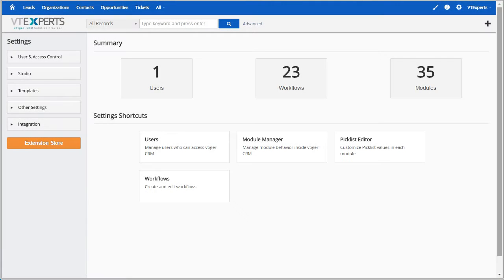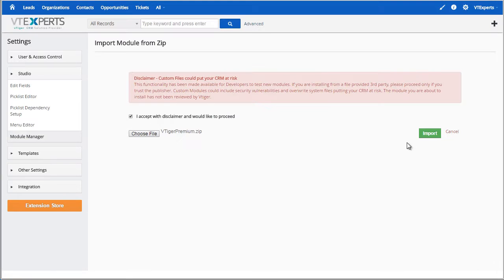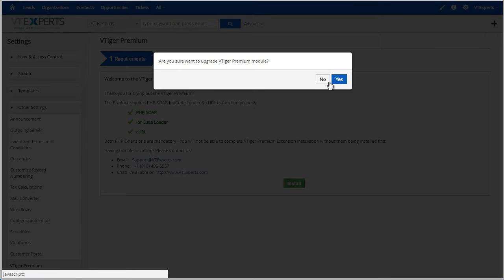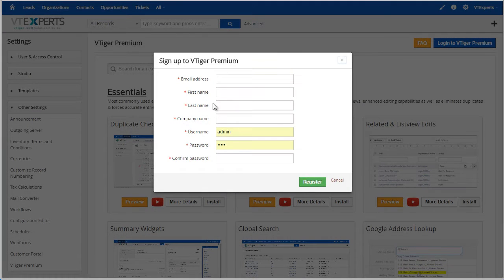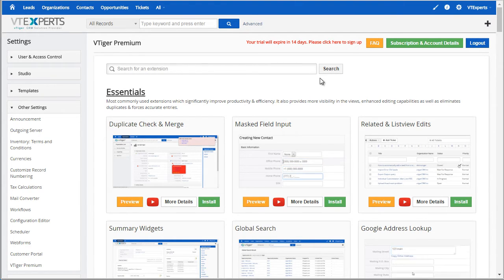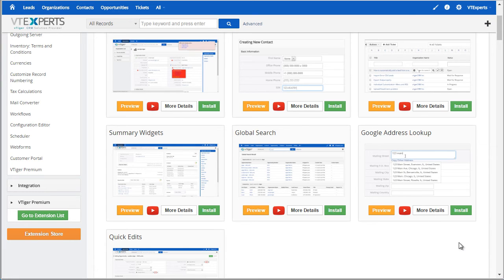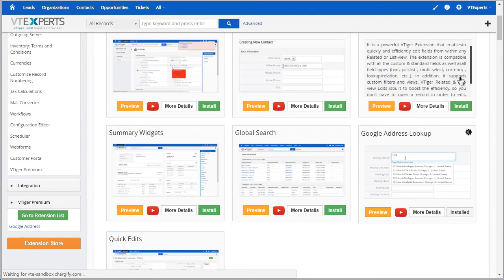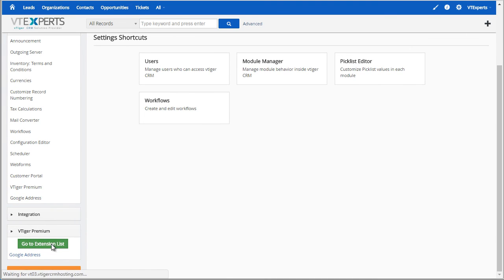VTiger Extension Package - Installation Instructions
A comprehensive package that includes complete access to 80+ PREMIUM VTIGER PLUGINS, security & performance updates, helpful tips and UNLIMITED VTIGER SUPPORT.  It is essentially an extension store built by VTExperts, which allows administrators to install & use all our extensions on VTiger Open Source/On-Premise (Self Hosted) for a low monthly fee.

VTExperts, Inc.